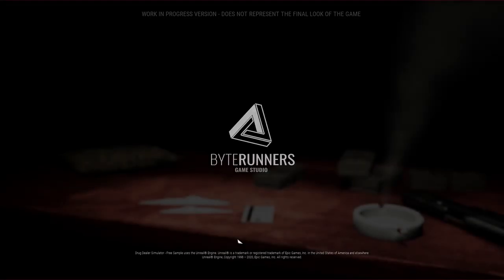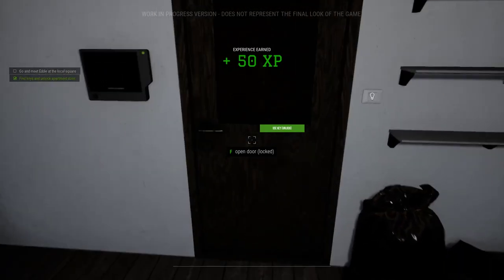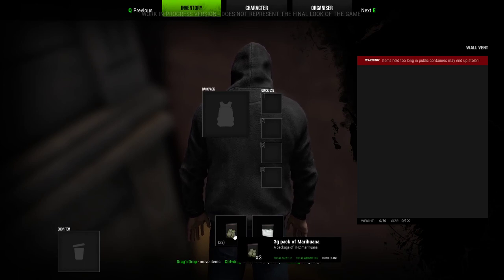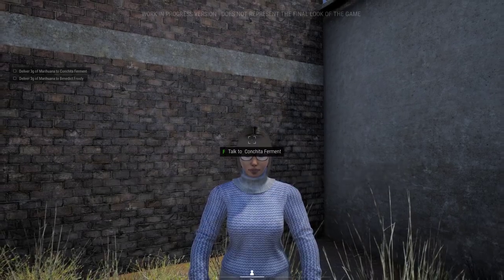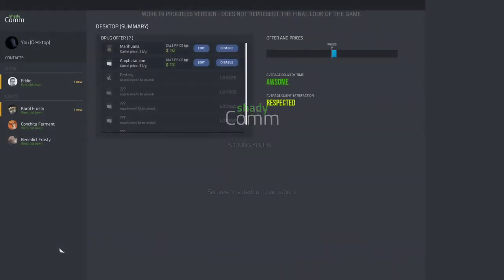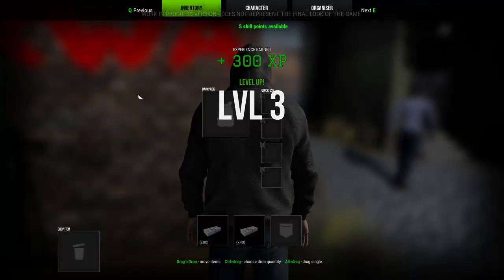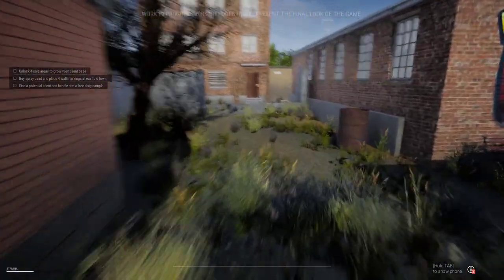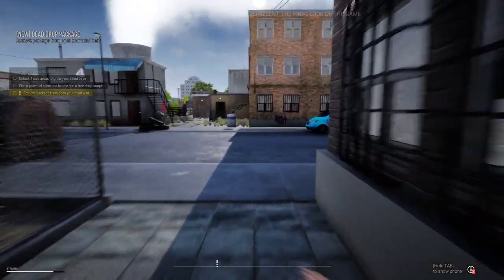Drug Dealer Simulator: Free Sample Promising Demo I am teh Worst at Droogz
Game link here if you want to try the game for yourself! Hope this video will help some people who got stuck on certain things like I did! xD